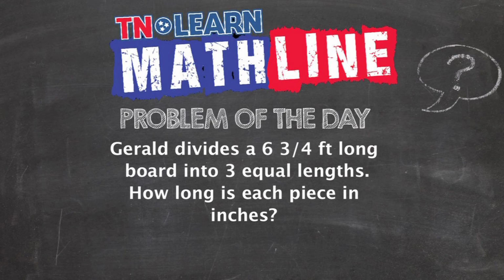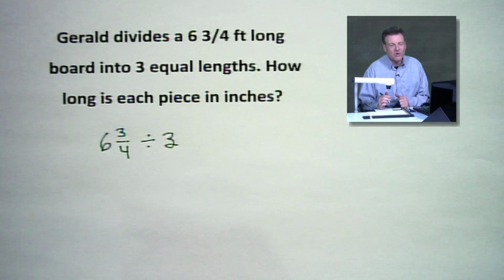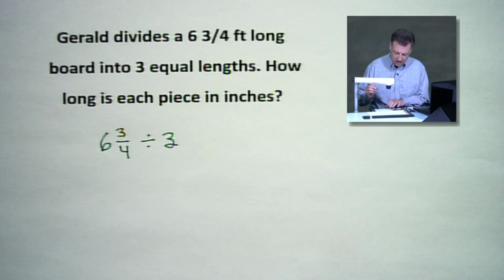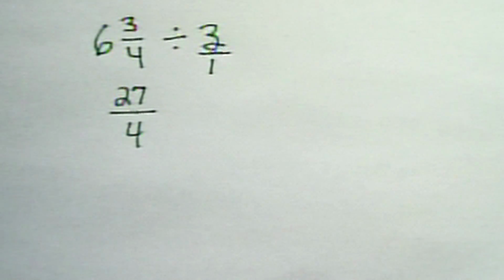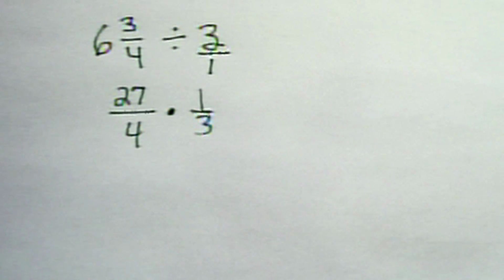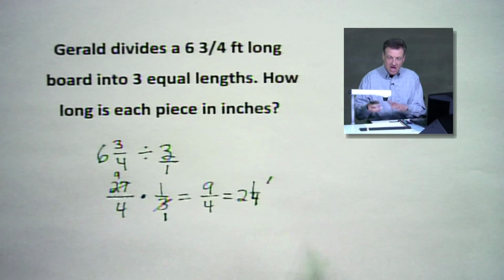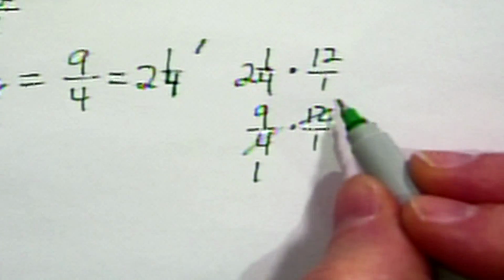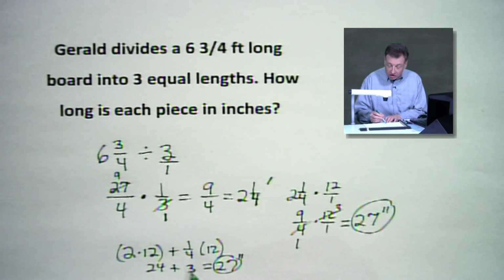Dividing Mixed Number by Whole Number| Division Fractions Application | TNLearn |Mathline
Description